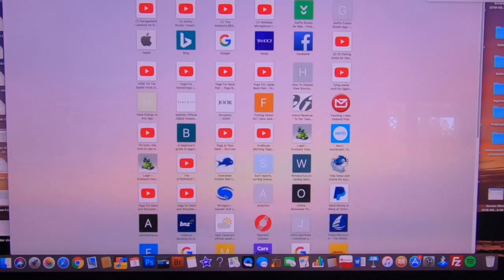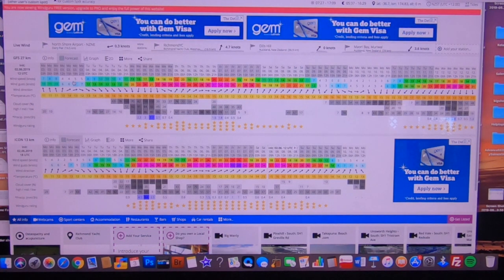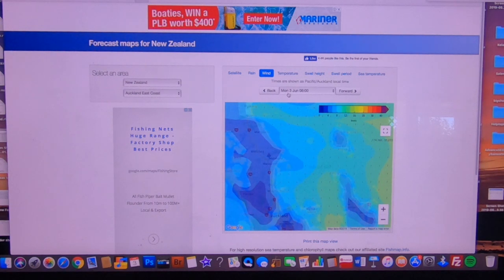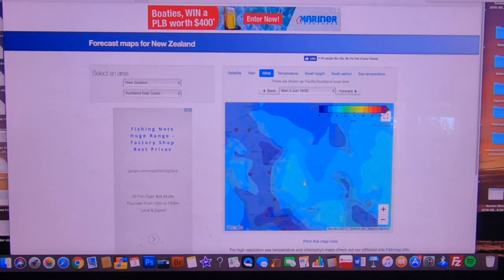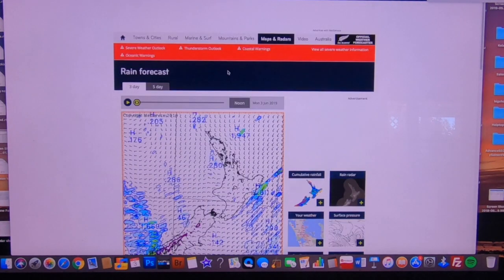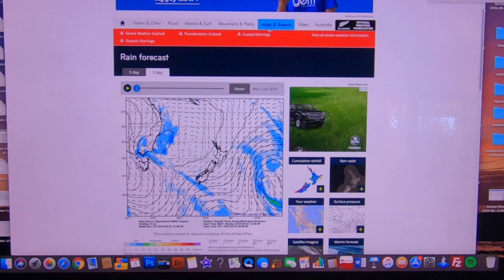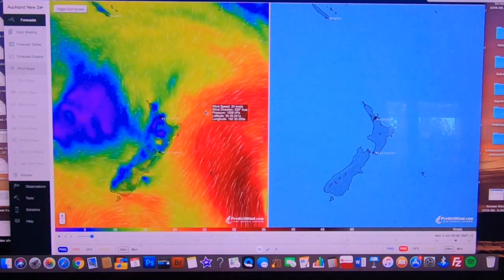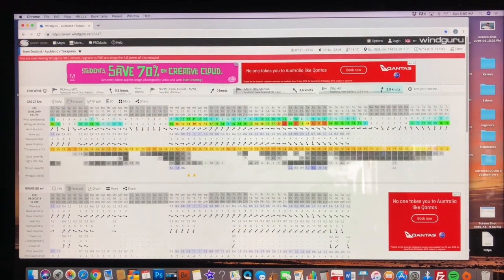Fishing Trip Preparation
This video is about Fishing Trip Preparation within the Auckland Hauraki Gulf.